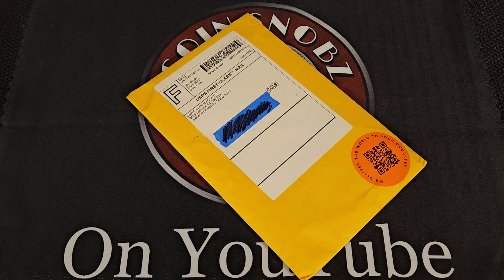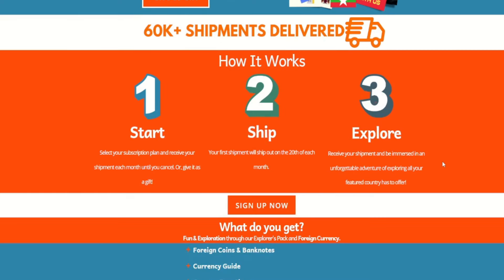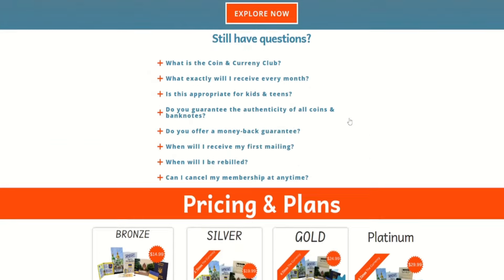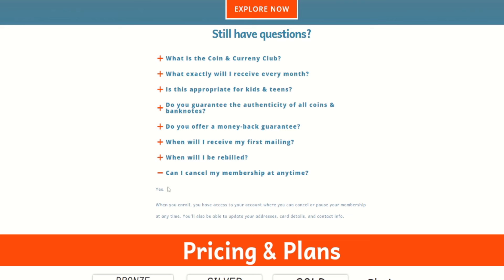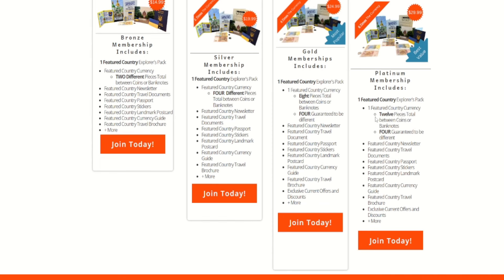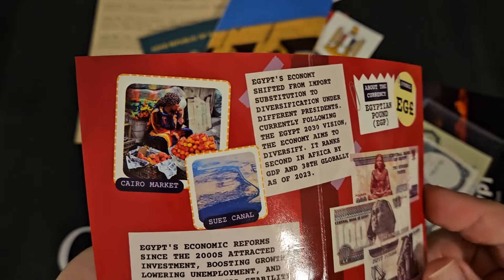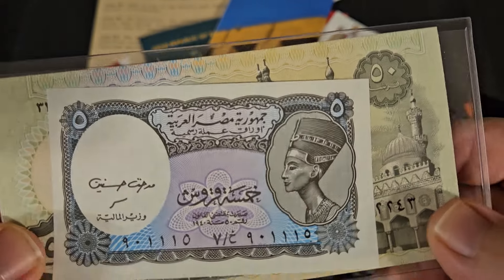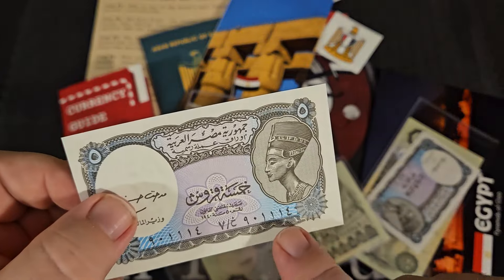Coin & Currency Club June Subscription Unboxing Review! Is it worth it?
Let's see if the Platinum subscription is worth it, or maybe the lower tiers are better?
Mailing Address:
Coin Snobz

Coin and Currency Club June Subscription Review! Is it worth it?